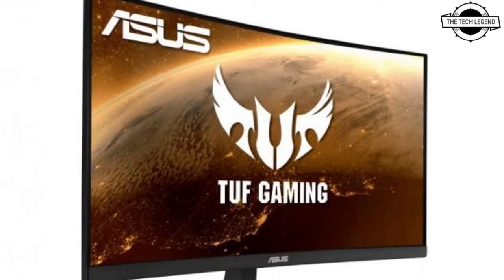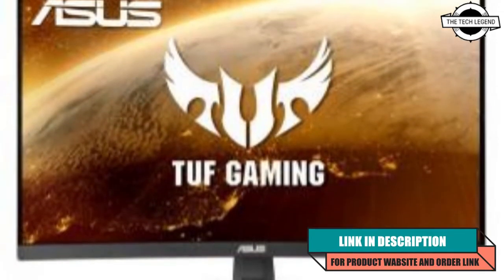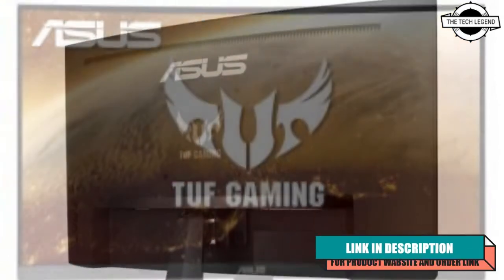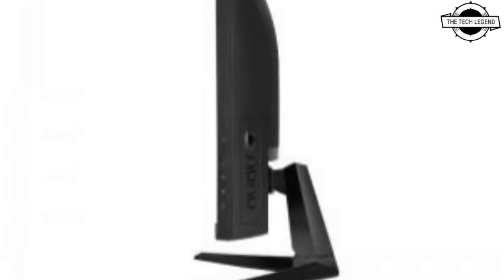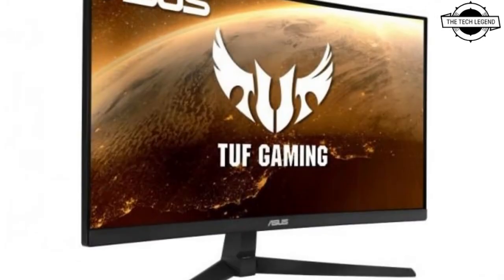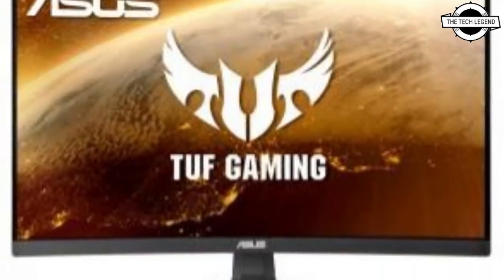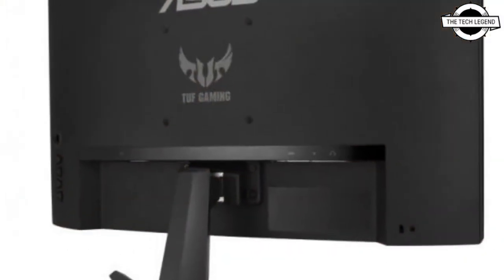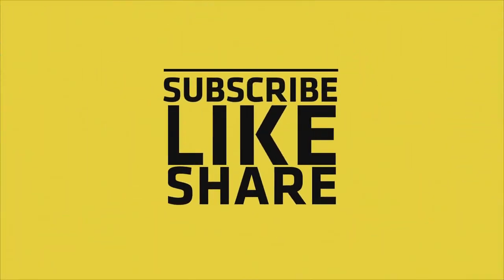ASUS TUF Gaming VG24VQ1B Curved Gaming Monitor Launched with 1500R Curvature - All Spec, Features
PRODUCT DETAILS & ORDER FROM AMAZON

Similar Products :-
ASUS TUF Gaming VG24VQ1B 23.8-inch full HD gaming liquid crystal display makes use of a curved VA panel with a radius of curvature of 1500R, which is curved in the horizontal direction. In addition to being compatible with AMD FreeSync Premium, the display synchronization technology also supports the full HD/120Hz display of the PlayStation 5 and the Xbox Series X/S. In addition, there is "Extreme Low Motion Blur," which minimizes motion blur, "Shadow Boost," which improves visibility in dark scenes, "GamePlus," which displays aiming, timers, FPS counters, and other information, and "Game Visual," which is customized based on the contents of the display. The program has functions such as. Some of the most important parameters are as follows: reaction time 1 millisecond, refresh rate 165 milliseconds, brightness 350cd/m2, contrast ratio 3,000:1, display color 16.7 million colors, and horizontal / vertical viewing angle of 178 degrees. A built-in 2W stereo speaker and HDMI (1.4) and DisplayPort (1.2) ports are among the interfaces on the device. The stand allows for tilt adjustments ranging from -5 to 23 degrees, and the VESA mounter offers a pitch of 100x100mm. The external measurements are 537.64 mm in width, 199.94 mm in depth, 403.09 mm in height, and the weight is 3.48 kg.